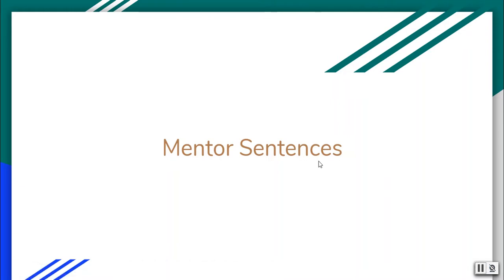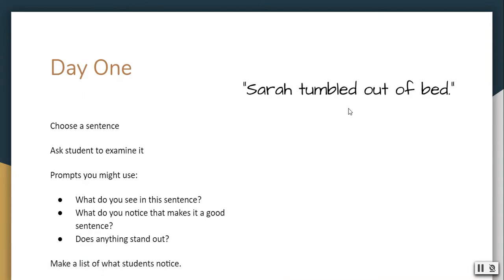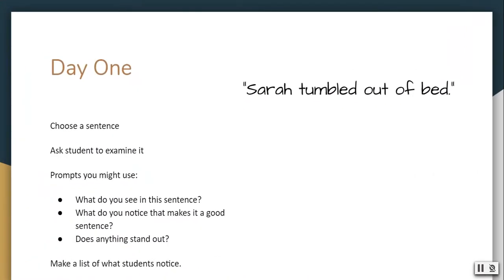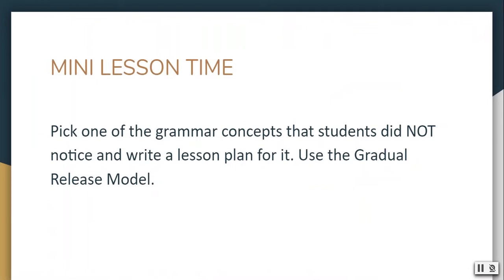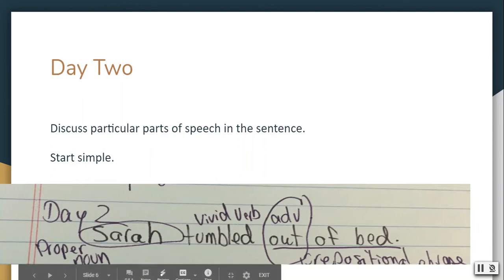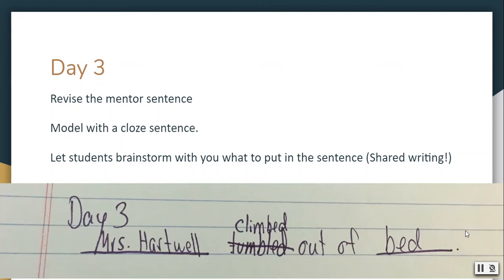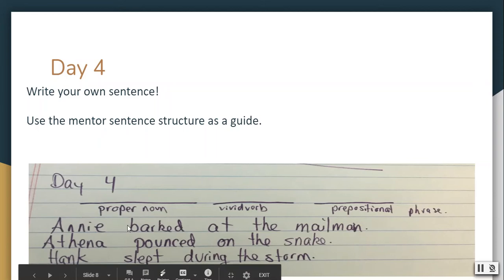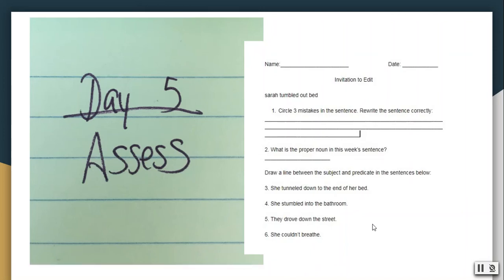Mentor Sentence Video EDE 4283